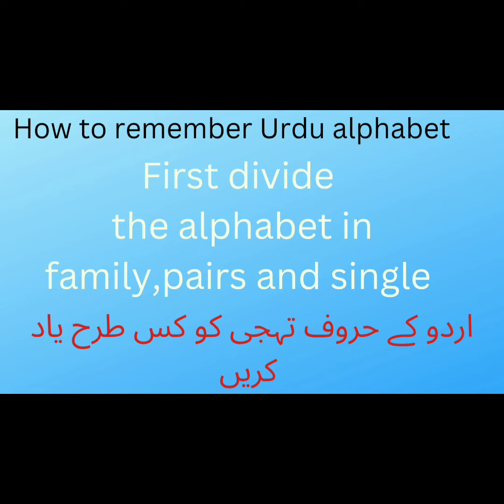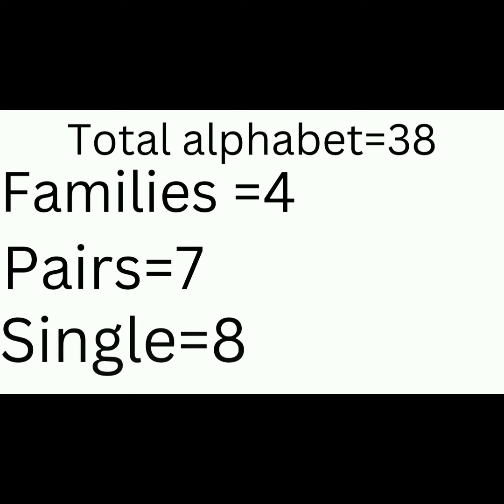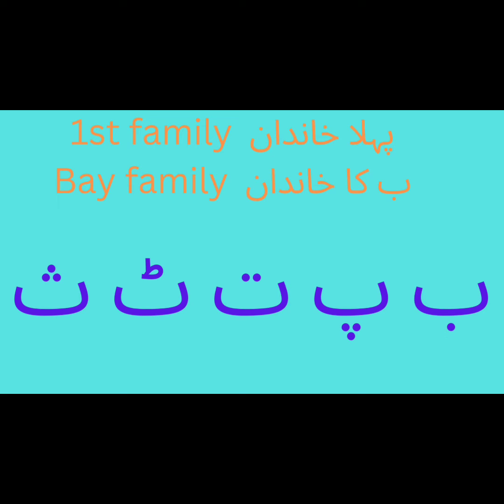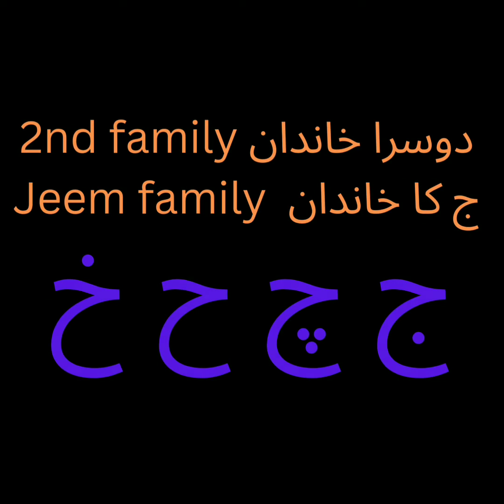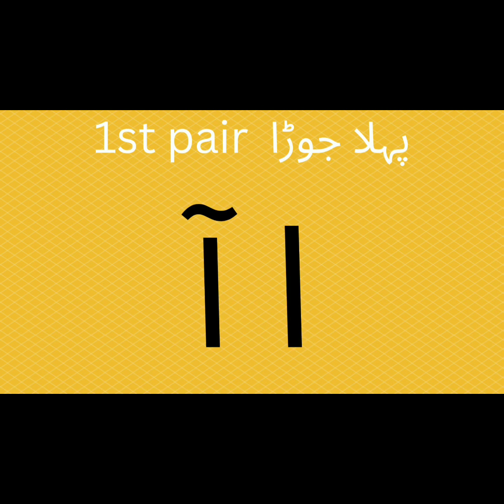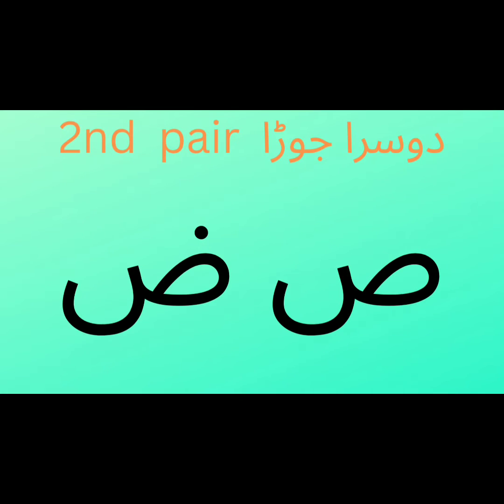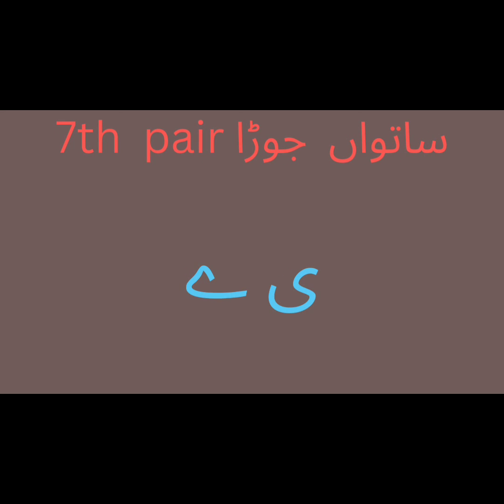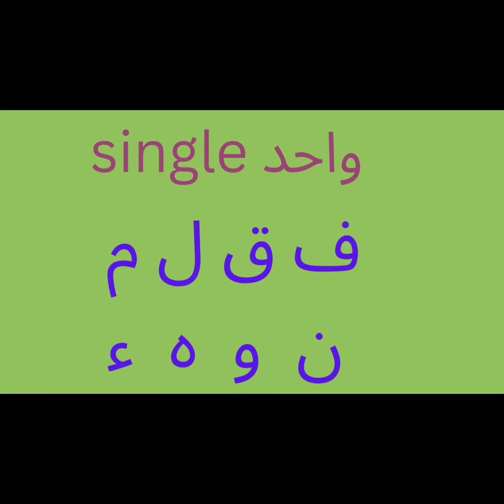How to remember, memorize and recognize Urdu alphabet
best way to remember Urdu alphabet letter